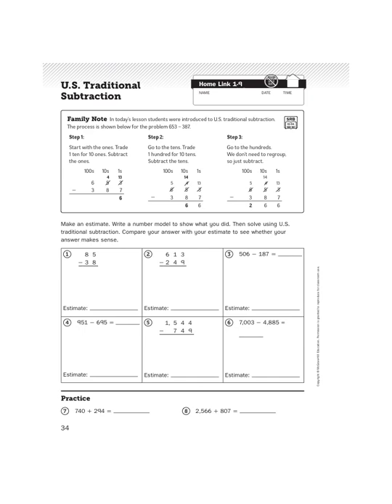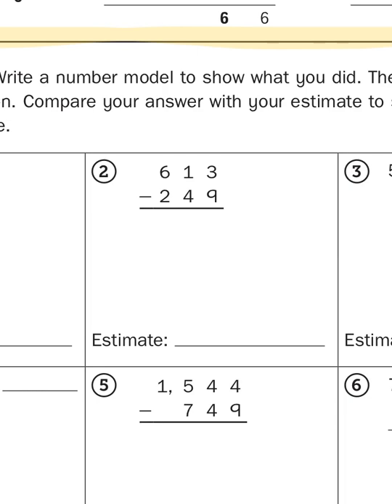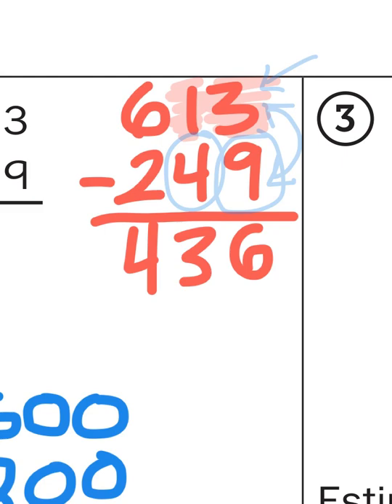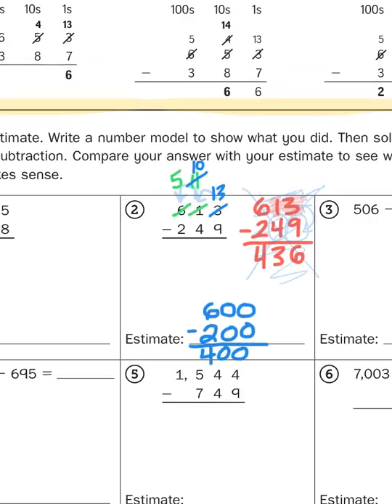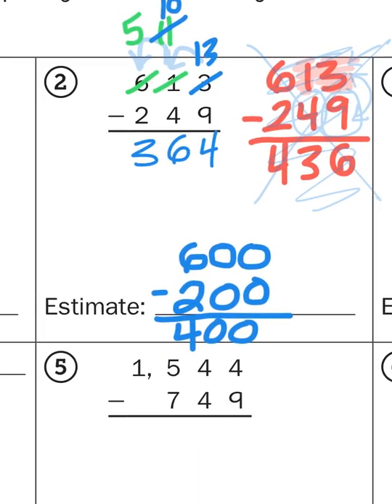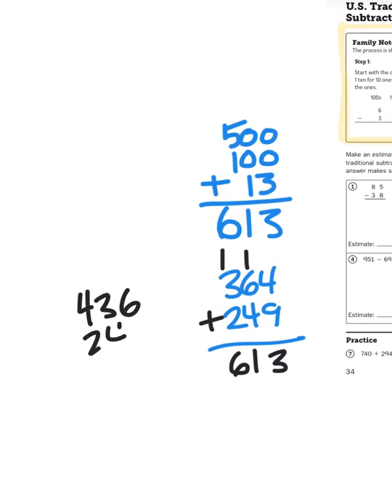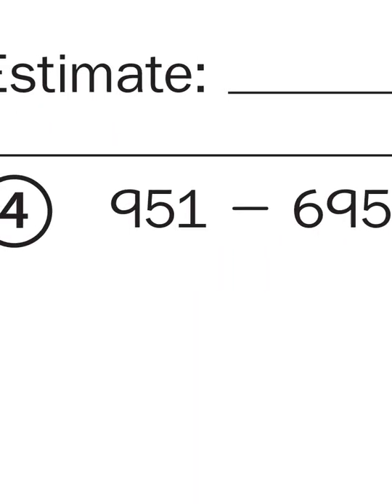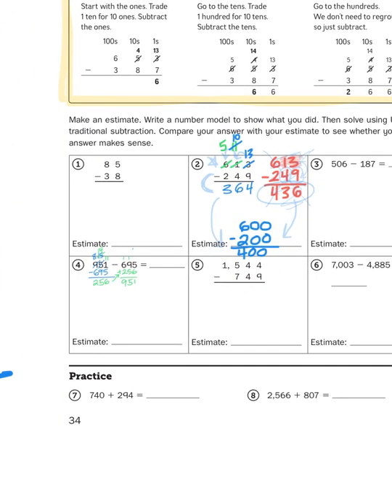Everyday Math 4th Grade, Home Links 1.9 "U.S. Traditional Subtraction"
Mr. Wasemann demonstrates the importance of regrouping when subtracting by creating estimated algorithms that show why it's necessary to  sometimes borrow from the next place value.